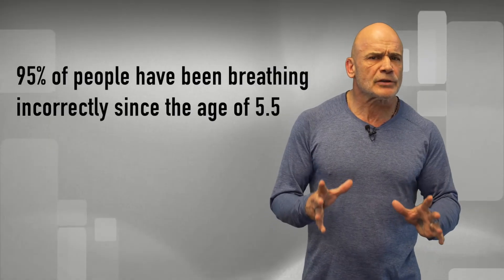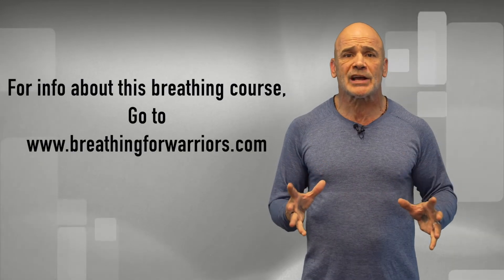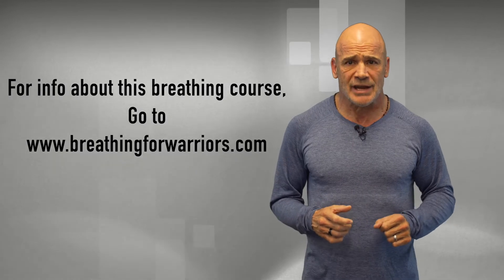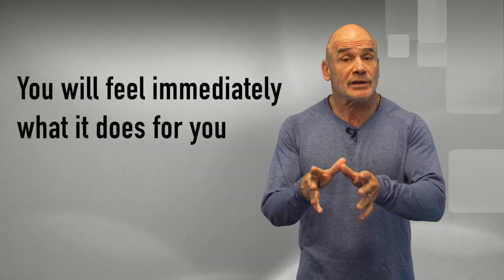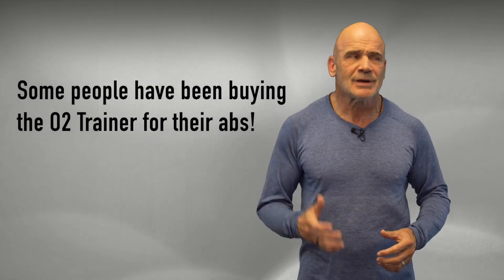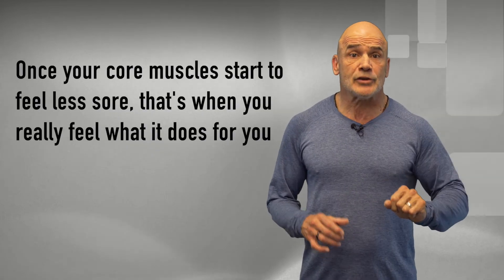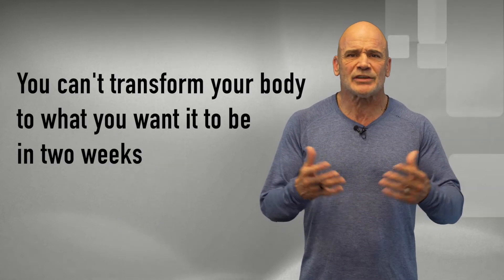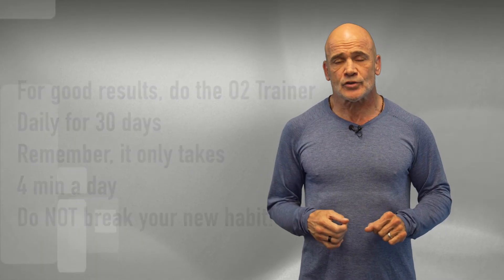How soon will you see results after using the O2 Trainer?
Tests say that 95% of the people breathe wrong, and that starts from the age of 5.5 (before that age we all breathe perfect, the video will explain more). You have 11 Lbs of breathing muscles that you haven't used since that age, so give it a month doing the o2trainer daily for only 4 min a day and you will see incredible results. Please visit website and read the published medical journals